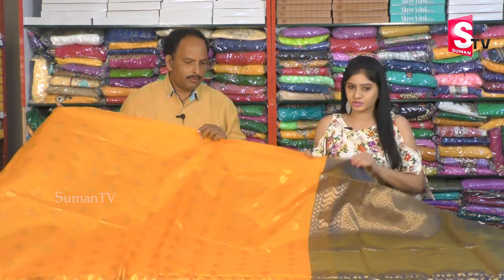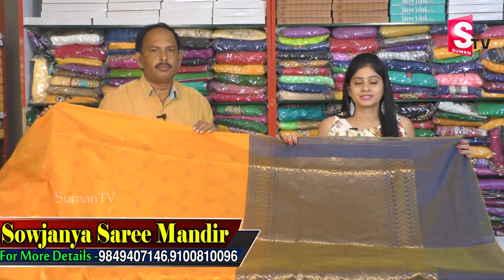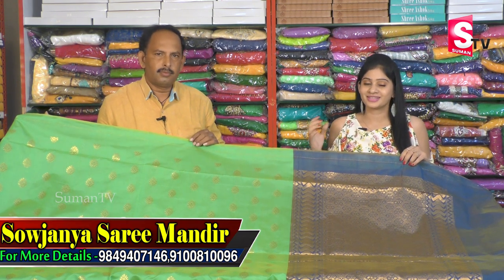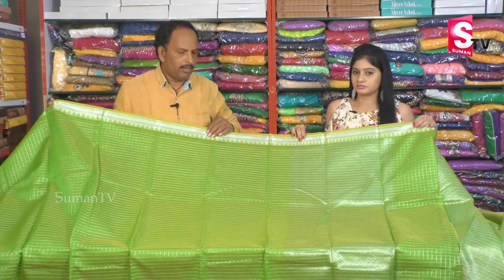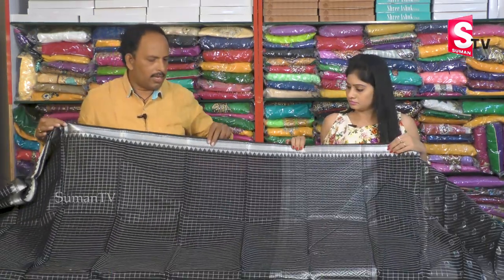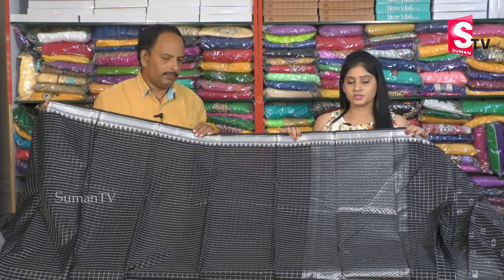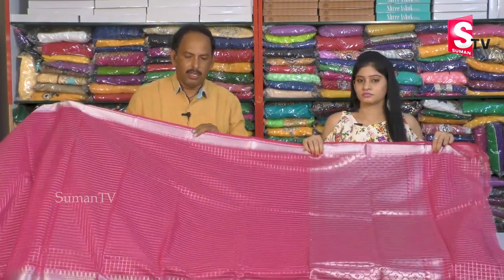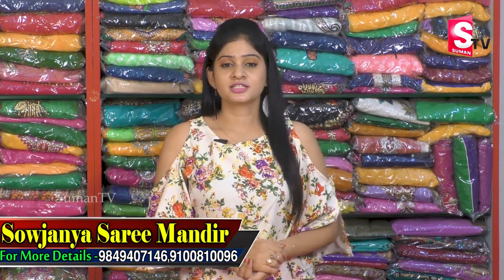100% pure kuppadam pattu designer sarees | banarasi sarees | sowjanya saree mandir | sumantv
100% pure kuppadam pattu designer sarees | banarasi sarees | sowjanya saree mandir | sumantv saree house